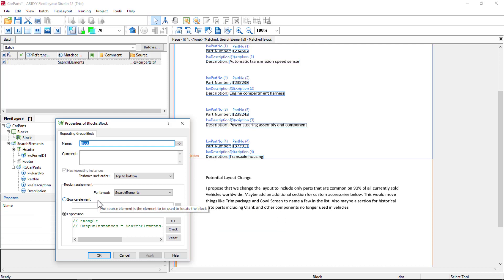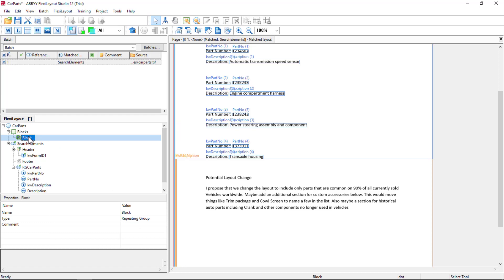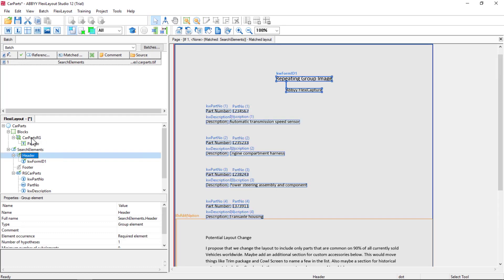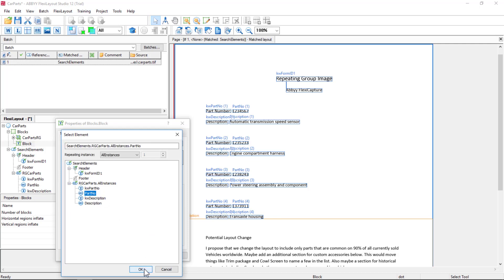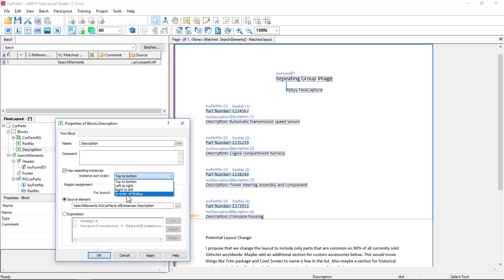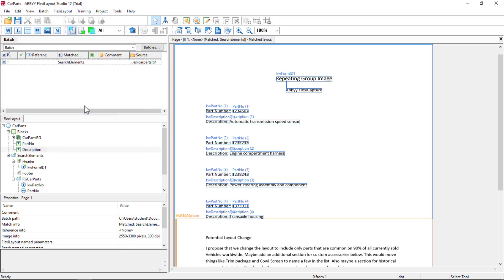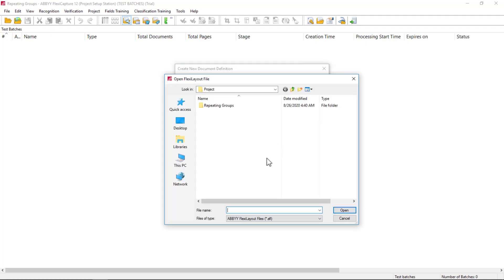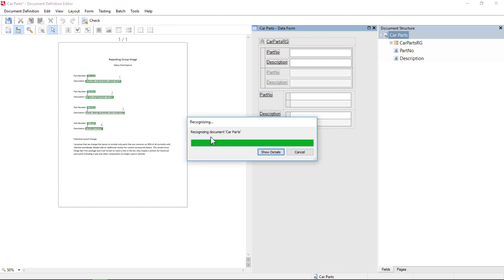ABBYY FlexiCapture Demo: Repeating Group Blocks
Watch this demo and learn about repeating group blocks in ABBYY FlexiCapture 12. To learn more about FlexiCapture 12, please

If you have any questions or comments, please the following ABBYY University community forum. ABBYY University